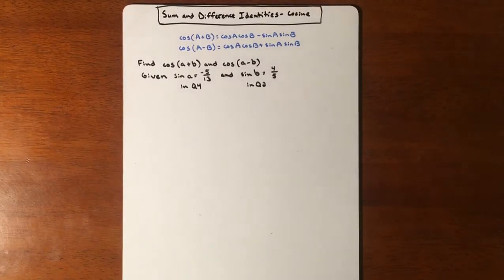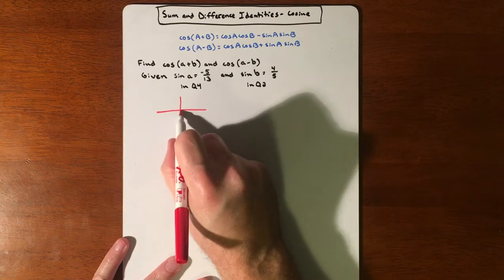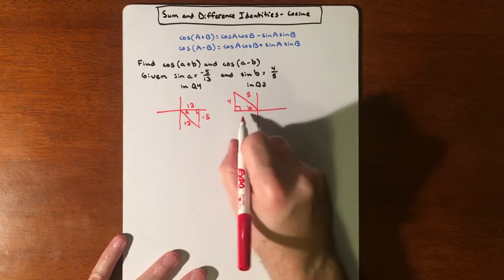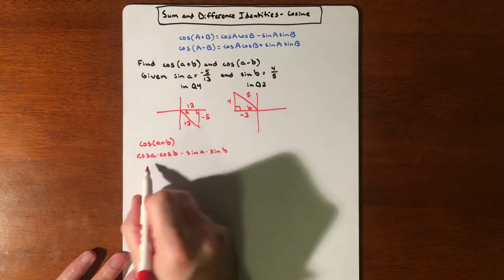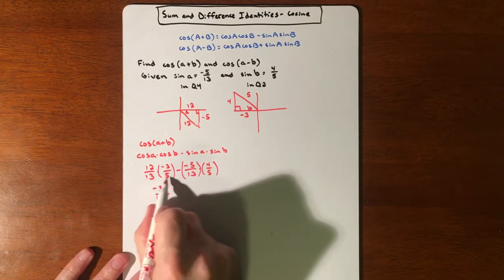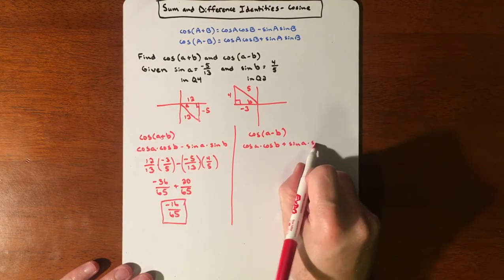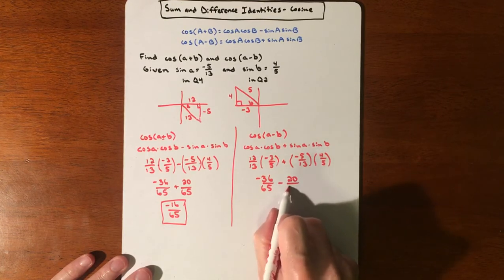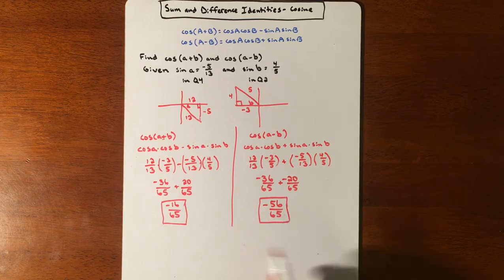Sum and Difference Identities (Cosine) - Find Exact Value Part 2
Finding the exact value for a cosine trig function using sum and difference identities.